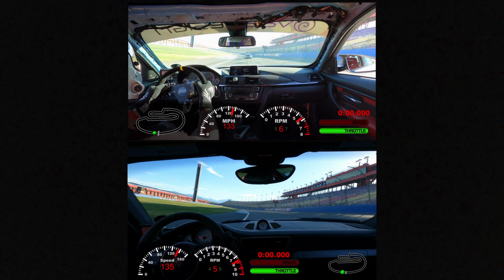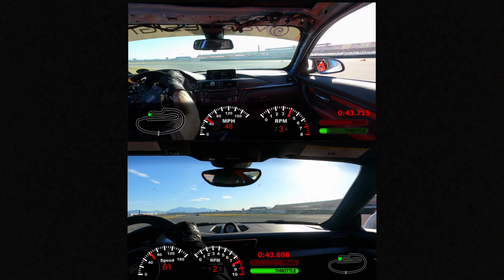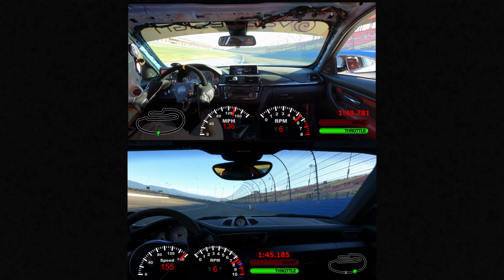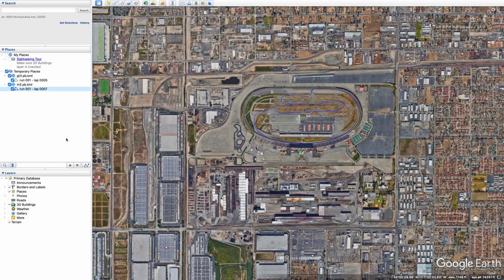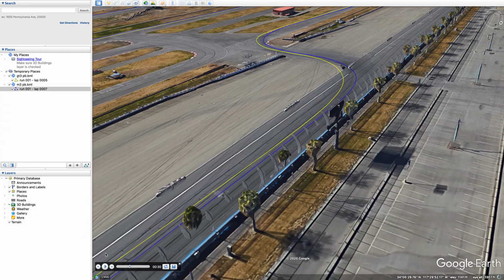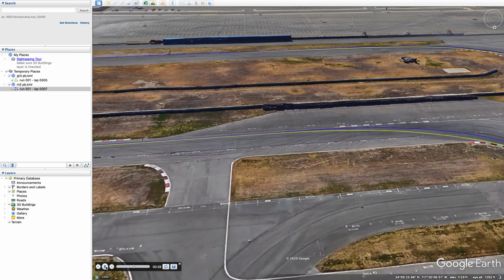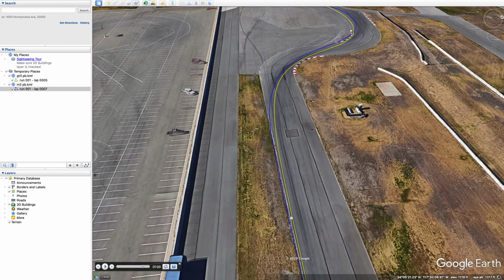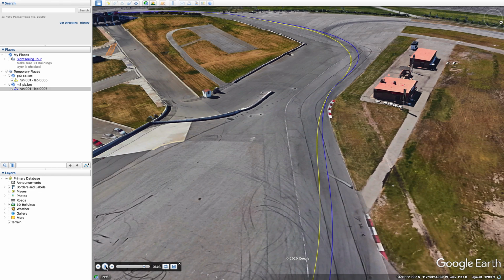TRACK BATTLE: BMW M3 vs Porsche GT3 @ ACS(Virtual Lap Comparison)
Injen intakes
Vrsf chargepipes
Evolution race werks J Pipe
Vrsf downpipes
Active autowerke midpipe
Remus Exhaust
Ground control camber plates
Ground control rear upper control arms
Ground control front sway bar end links
Ground control custom track spring rates
SPL front thrust arms
SPL bump steer kit
SPL front lower control arms
SPL rear toe links
SPL rear traction links
SPL rear sway bar end links
White line sway bars
HRE 300 classics for street use
M4 GT4 Wheels for track use
Studio RSR Weld-in 6 pt cage
2M autowerks GTS Hood
Bootmod3 custom e85 tune
Bimmerworld stainless steel brake lines
Turner Motorsport skid plate
Turner Motorsport diff bracket/poly bushings
KMP steering wheel
AIM Solo 2 DL
Varis style diffuser
MCS 3 way
Lang Racing Development Stage 1 Head
VTT Spline lock Crank Hub
Nankang AR-1 315/35-18 squared

Porsche GT3 Mods List -
Studio RSR Roll bar
Soul Performance Exhaust
MCS 2 Way Remote Coilover System
Euro LWB seats
Schroth 6 Point Harness
Rennscott Canister and Harness mounts
AP Racing rotors
Ferodo DS1.11 Brake Pads
BBS E88

BMW E46 M3 Mods List -
Bilstein B16 Coilovers
Supersprint Euro Race Exhaust
BBS LMs
2M Autowerks Velocity Stack ITBs
CSL Trunk and Front bumper